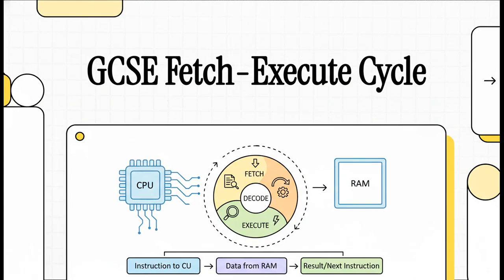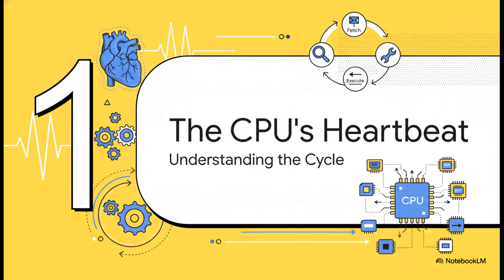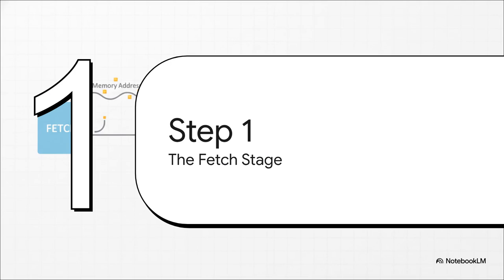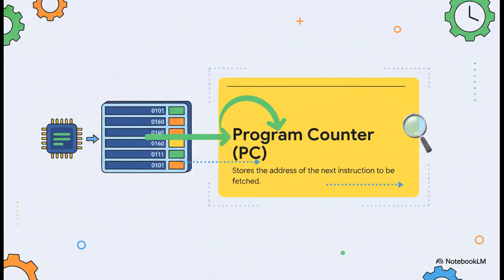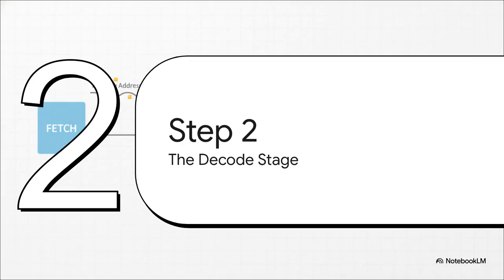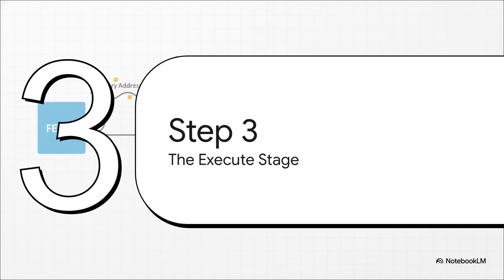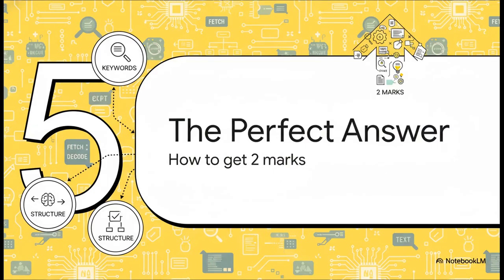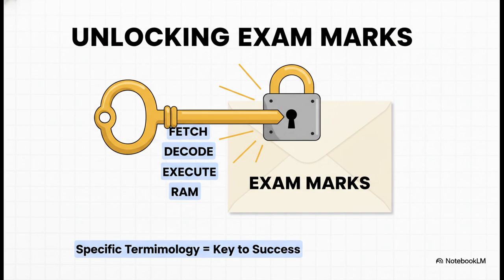OCR GCSE Computer Science 2024 Past Paper Paper 1 6a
J277/01 Computer Systems
6a The Fetch-Execute Cycle